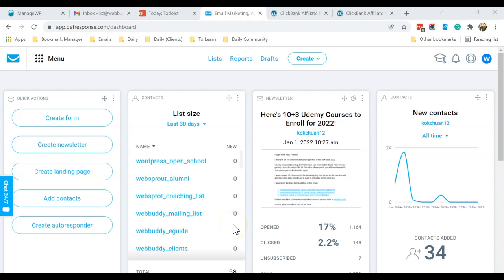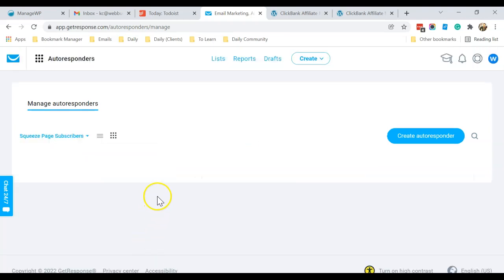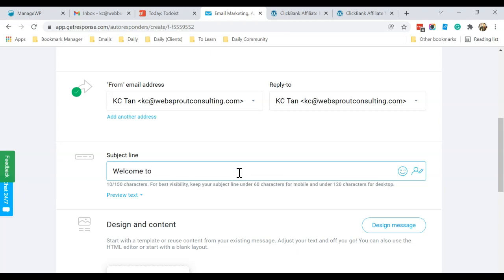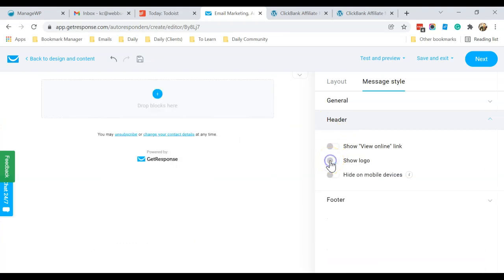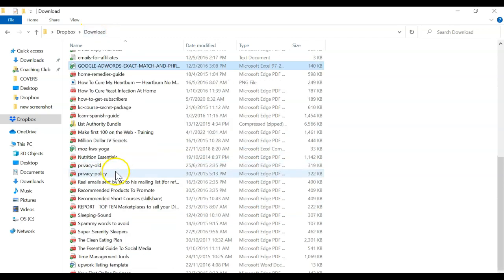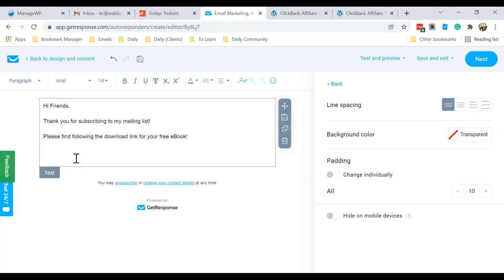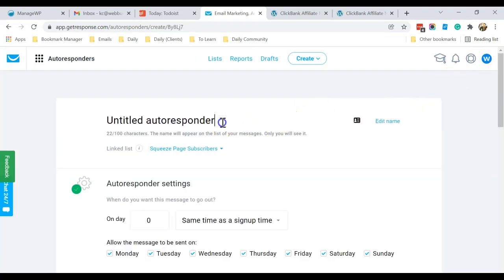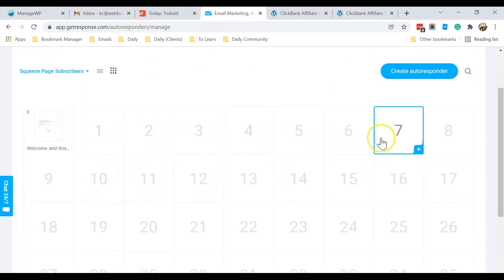Creating Squeeze Page Using GetResponse Part 3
If you have any questions, please don't be afraid to ask.